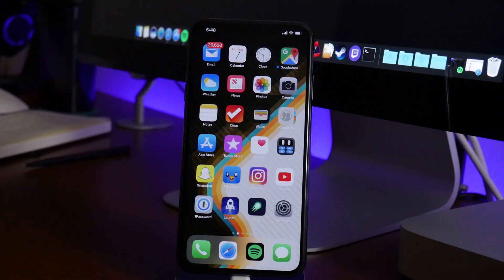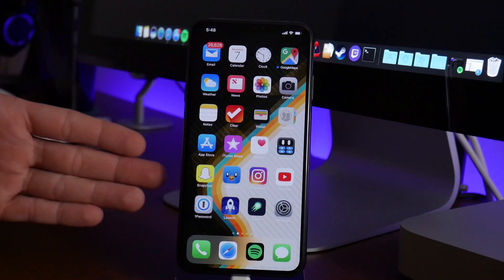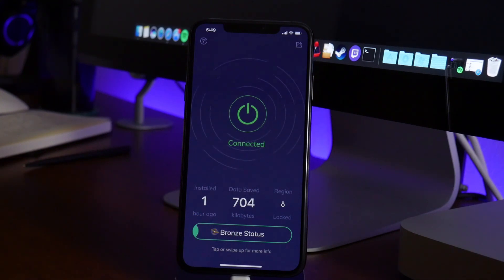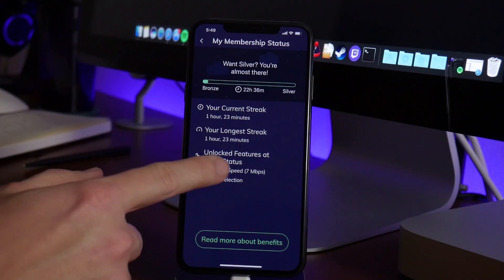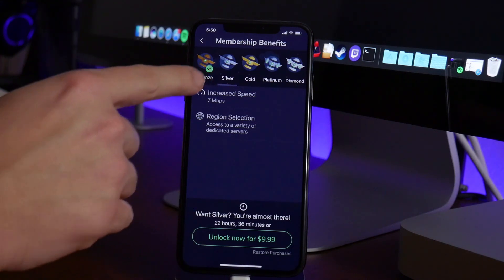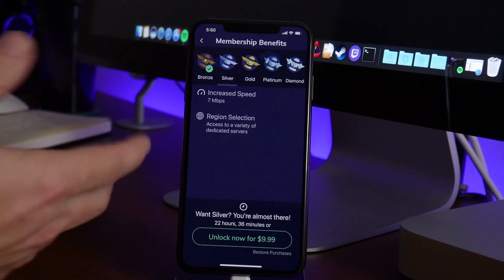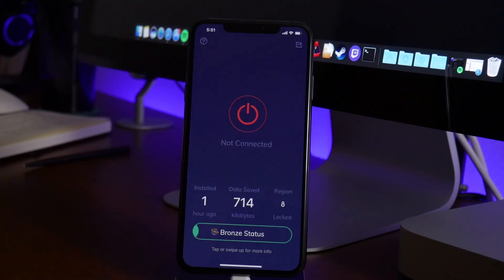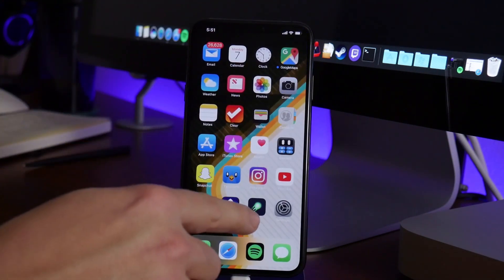The BEST FREE VPN APP For iOS 12 - LUNA Virtual Private Network For iPhone & iPad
NEW TELEGRAM CHANNEL! FOLLOW NOW